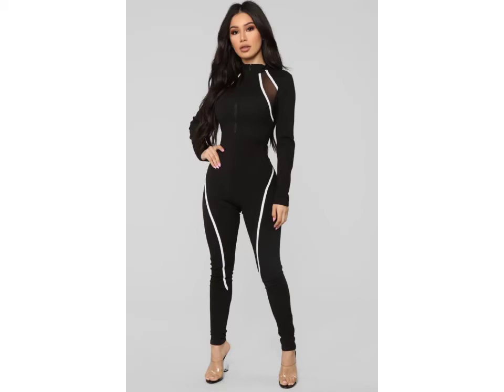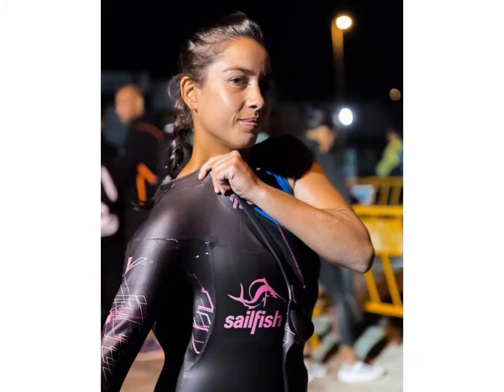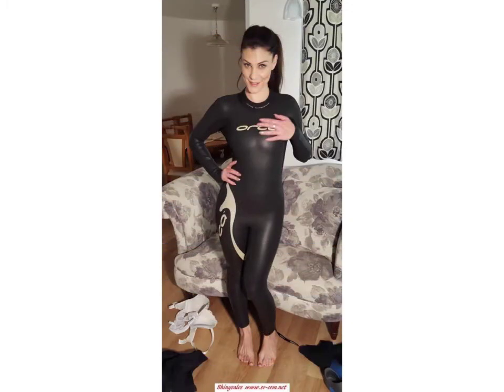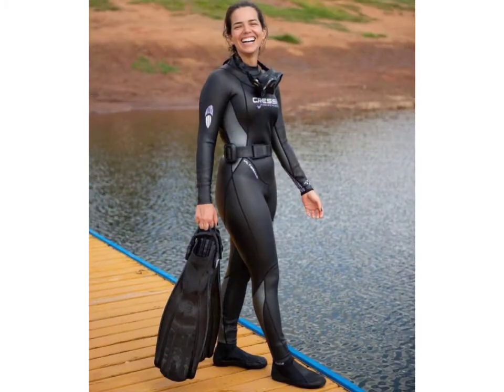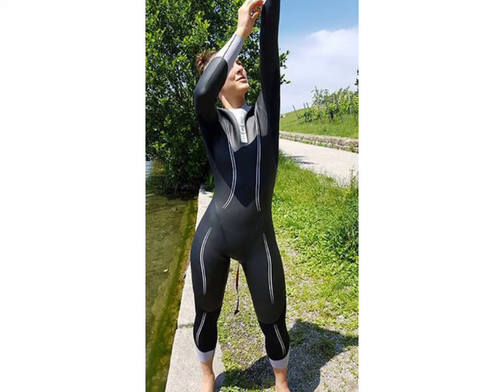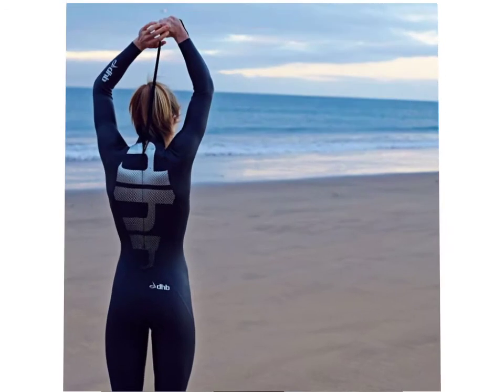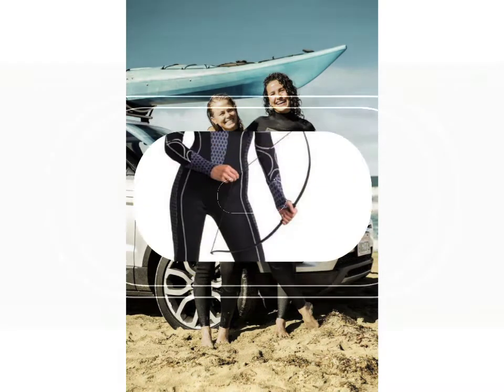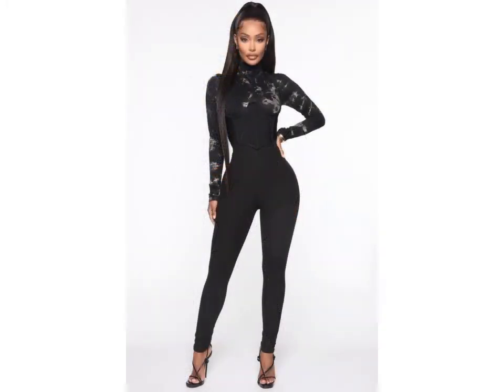Very smart and stylish American style Neoprene wetsuits/swimmers dresses designs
Very smart and stylish American style Neoprene wetsuits/swimmers dresses